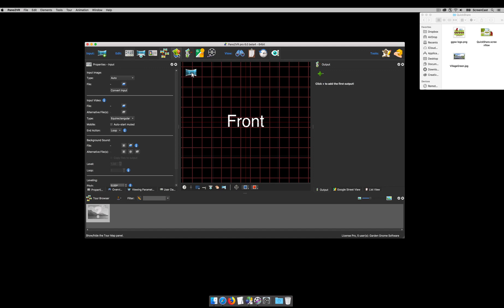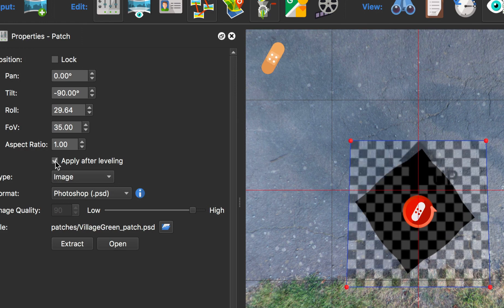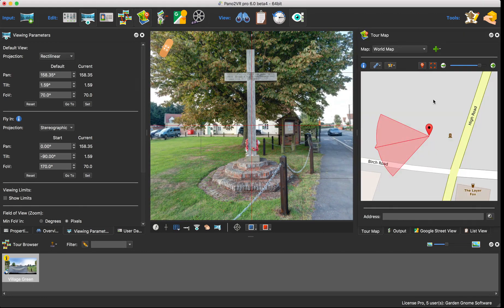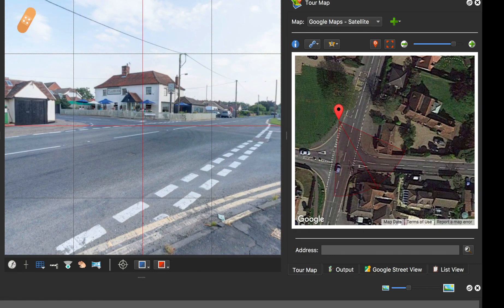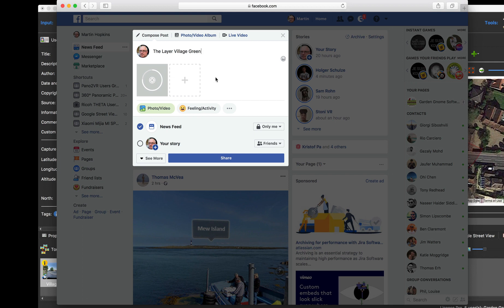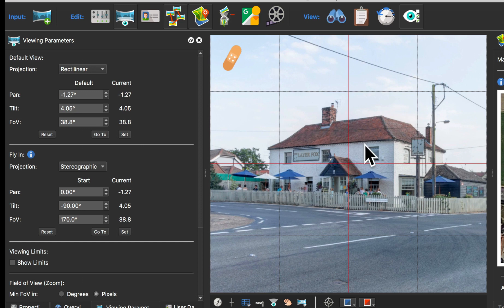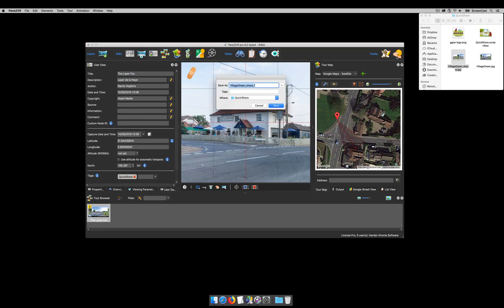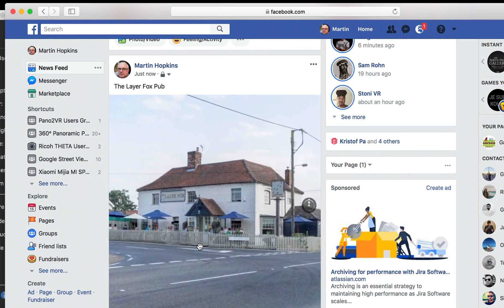Quick Share Button -- Pano2VR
Pano2VR 6 now has a Quick Share button to allow quick and easy exporting of a panorama that has been edited. This includes change of Meta Data, Leveling and even adding a patch.